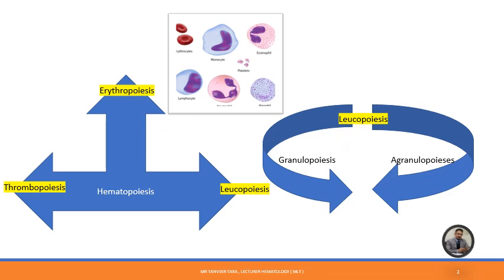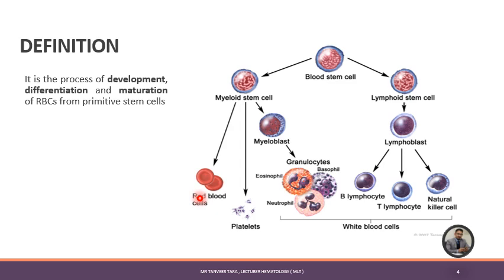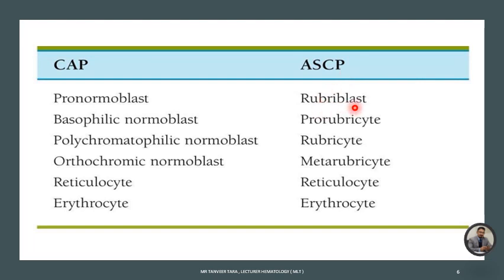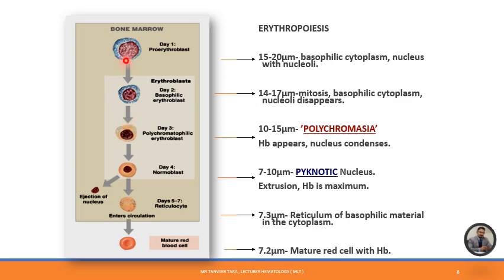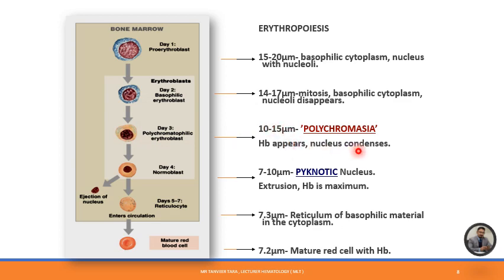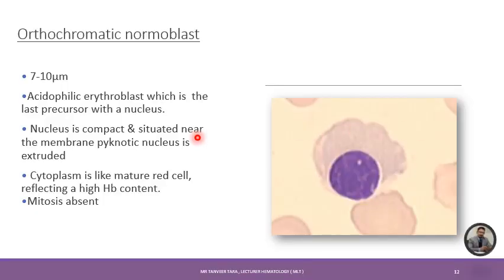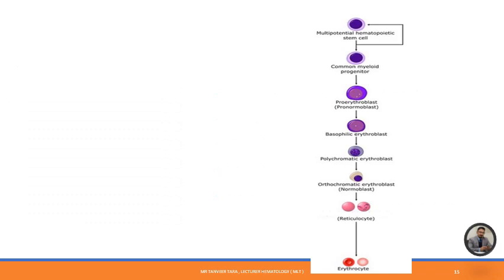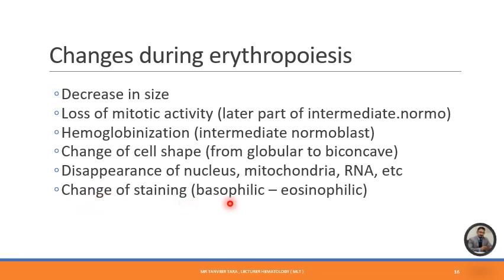Erythropoiesis (Lecture 2)(English)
Erythropoiesis is the process which produces red blood cells, which is the development from erythropoietic stem cell to mature red blood cell. It is stimulated by decreased O₂ in circulation, which is detected by the kidneys, which then secrete the hormone erythropoietin.